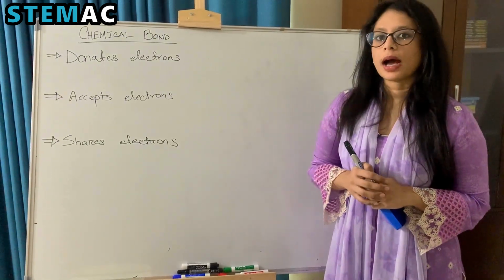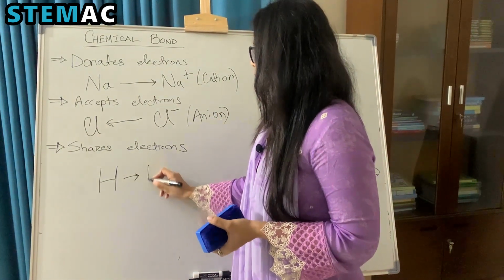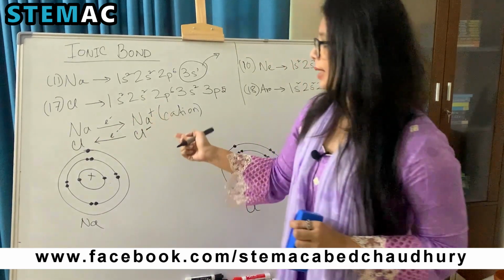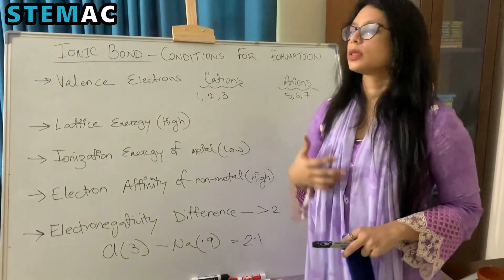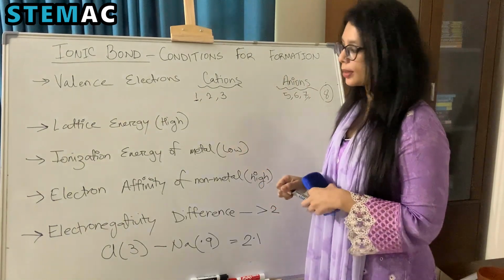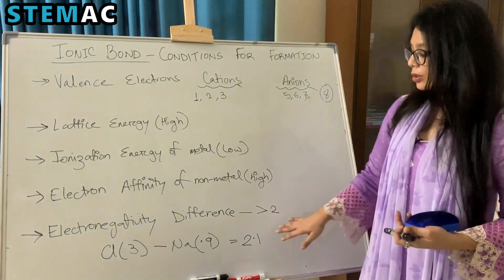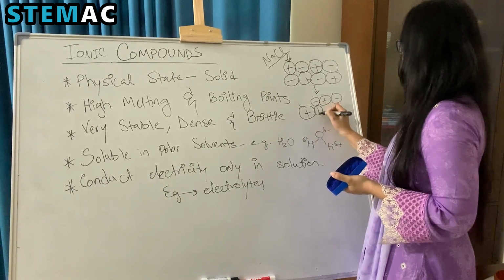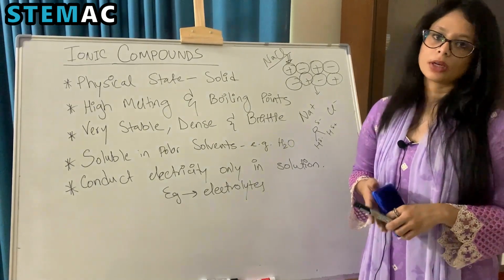Ionic Bonds: The Power of Attraction! (Class 11-12, Chemistry) | Saria Farheen | STEMAC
Instructor: Saria Farheen